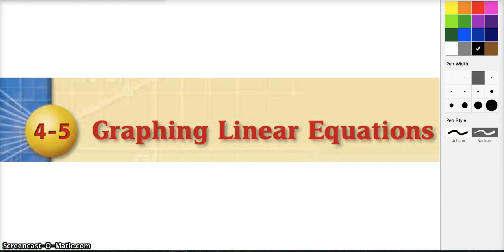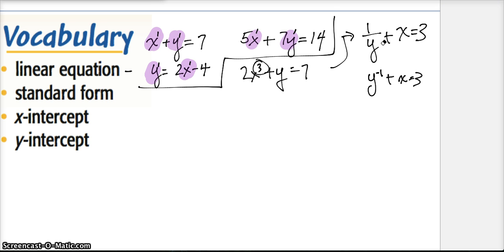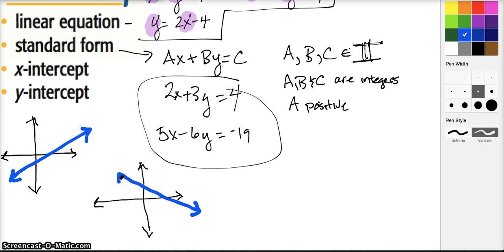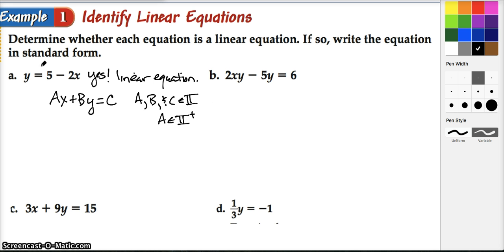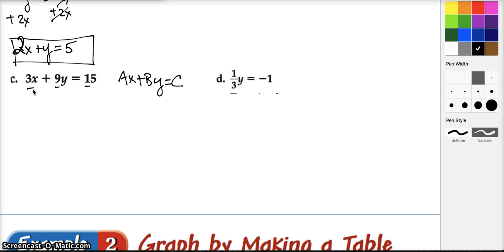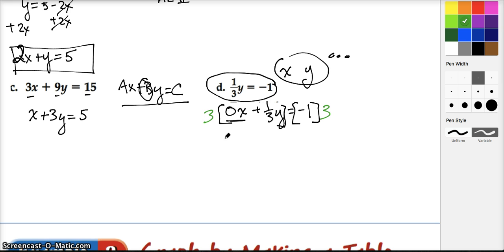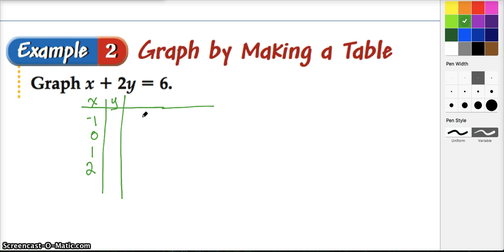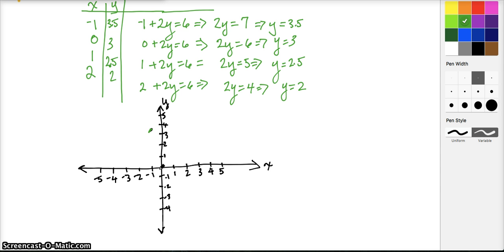A1 Section 4-5 Part 1.mp4